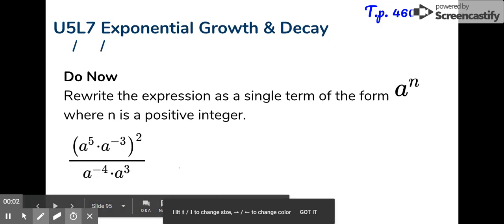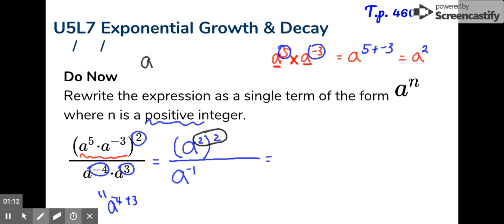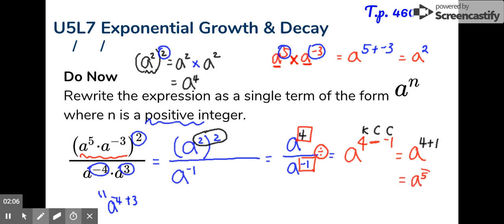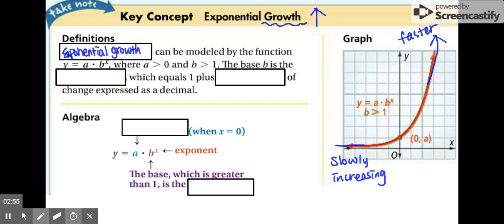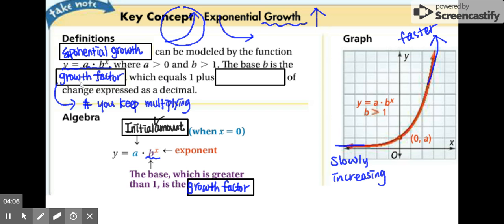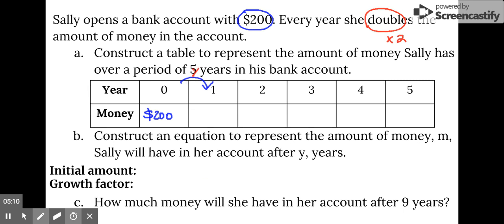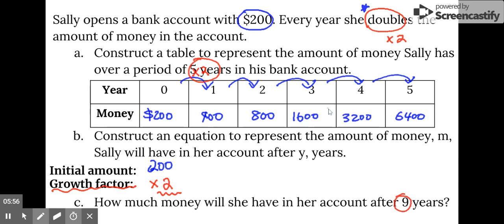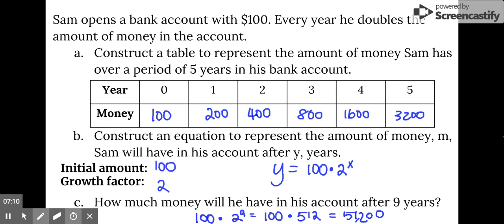Alg_U5L7 Exponential Growth & Decay 1/2